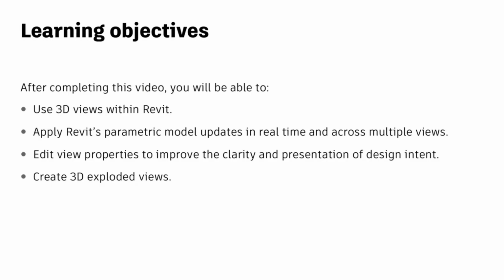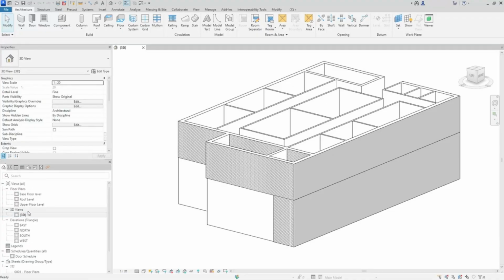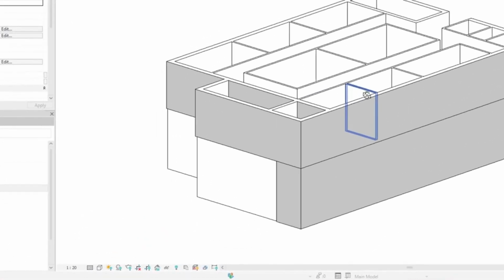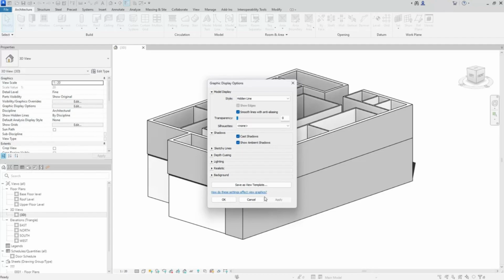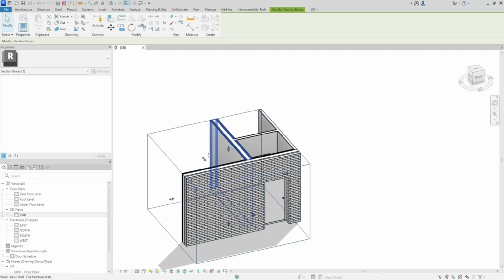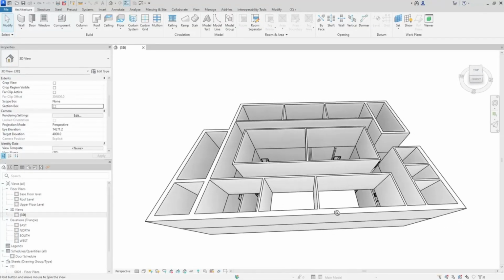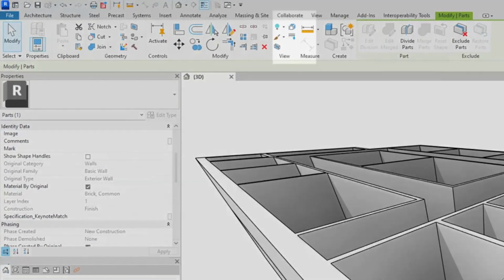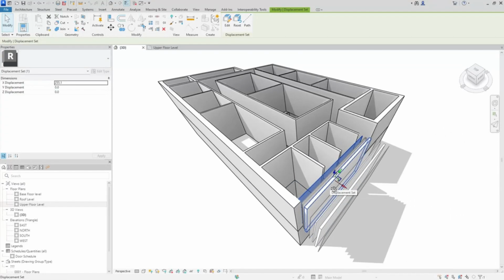Revit 3D Views Tutorial | Navigate & Enhance 3D Views Like a Pro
Learn how to navigate and enhance 3D views in Revit to better visualize and communicate your architectural designs. Unlike traditional 2D drawings, 3D views give you a complete understanding of your model in a real-world context.

In this tutorial, you’ll explore essential navigation tools to move smoothly through your model and learn how to improve presentation using visual styles, cropping, and perspective settings. You’ll also see how Revit’s parametric modeling updates your design in real time across multiple views, making your workflow more efficient and accurate.

- Use and navigate 3D views effectively in Revit
- Apply real-time parametric updates across multiple views
- Edit view properties to enhance clarity and presentation
- Create clear and professional 3D exploded views

Why This Matters:
Mastering 3D views in Revit helps you:
- Visualize designs beyond flat drawings
- Communicate ideas clearly to clients and teams
- Improve design accuracy and coordination
- Present models in a more professional and impactful way